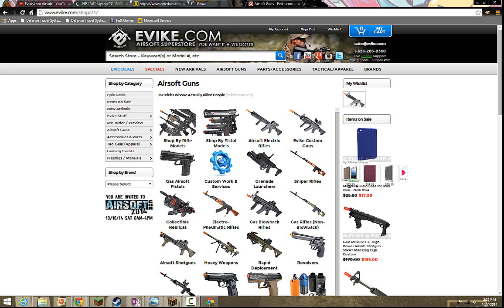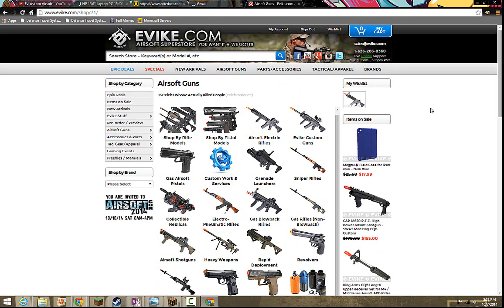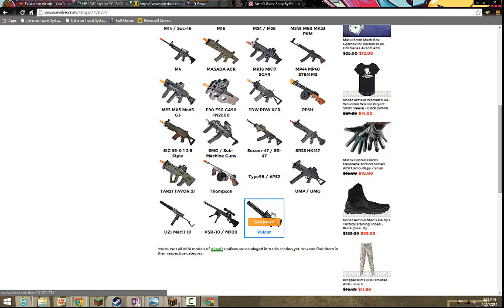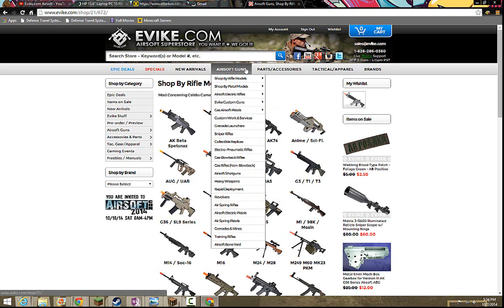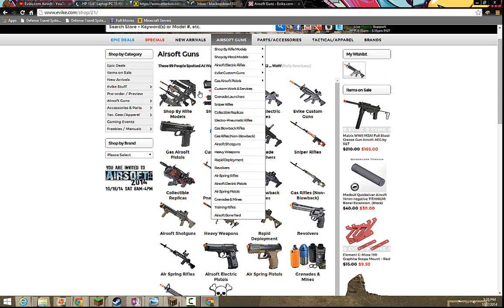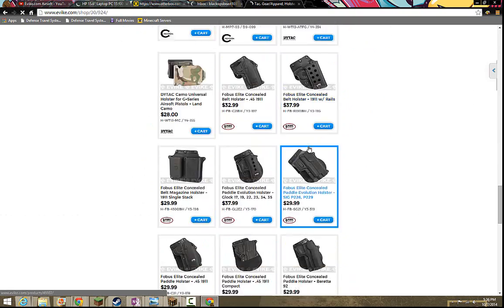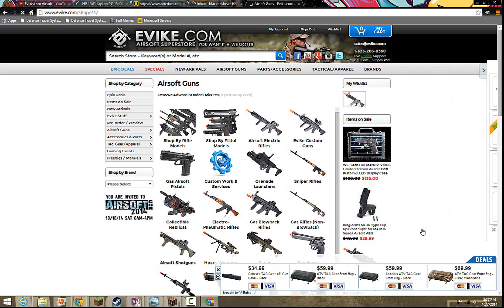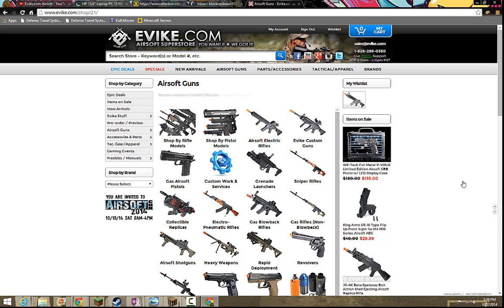Starting Airosofting - Part 1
I will tell you guys the basics of starting airsofting. What you should do to buy your first airsoft gun.